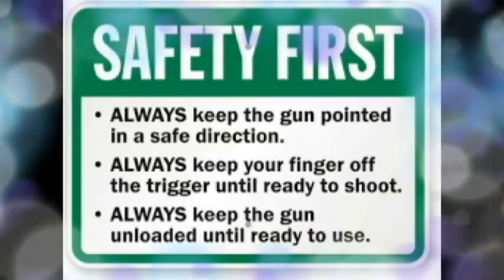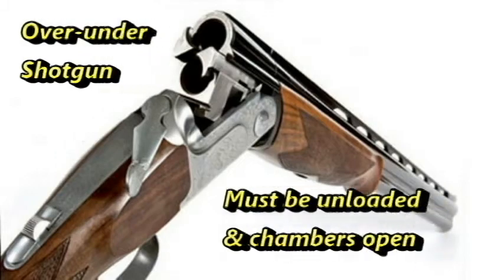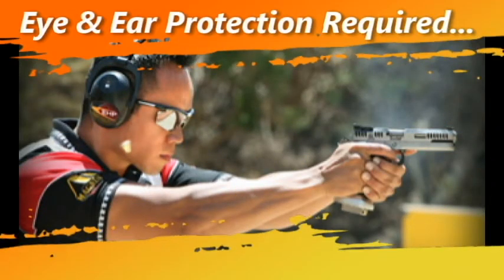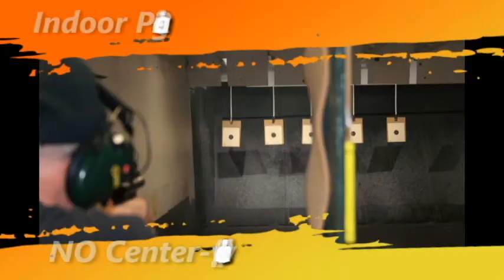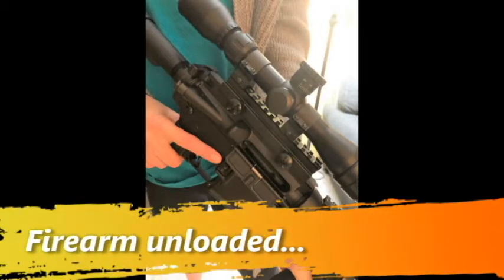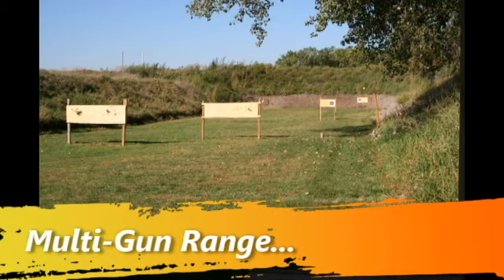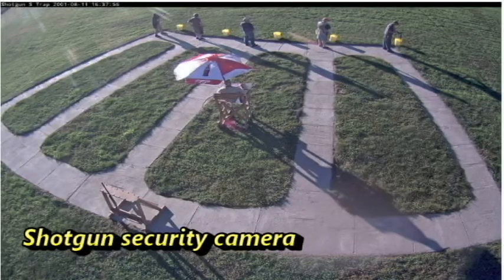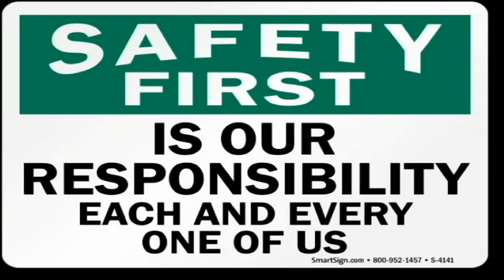HRPC Safety Video 2019